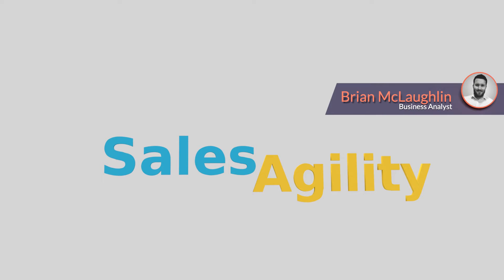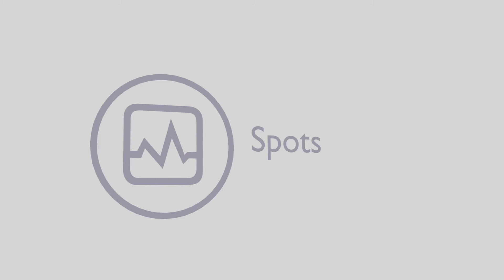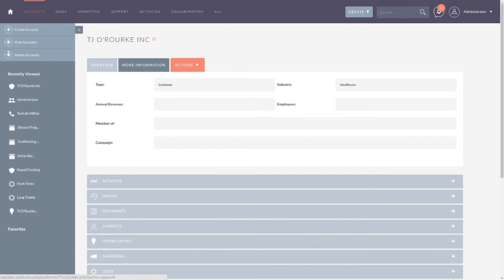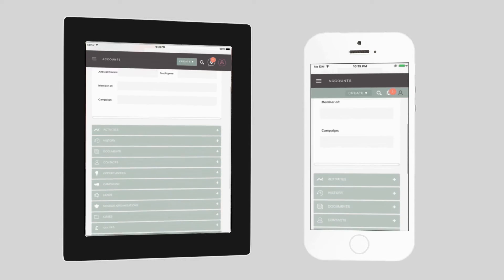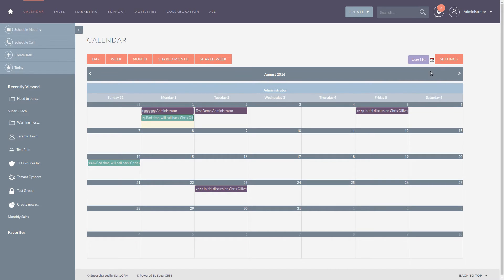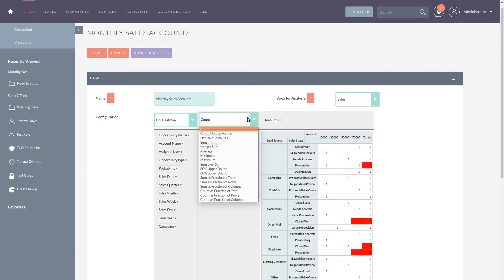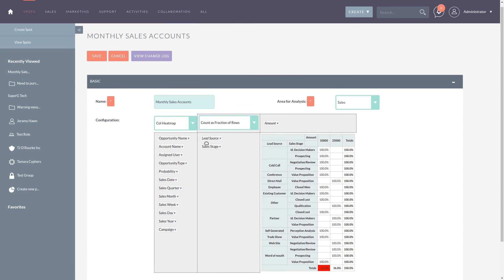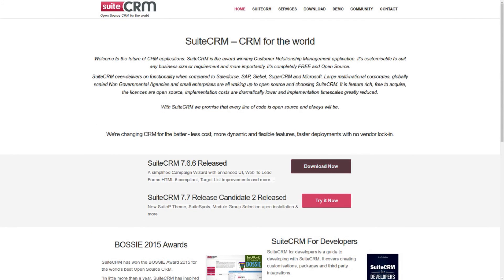Suitecrm 7.7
SuiteCRM new features for version 7.7 - New UI called SuiteP which will bring SuiteCRM to the forefront, SuiteSpots and much much more.